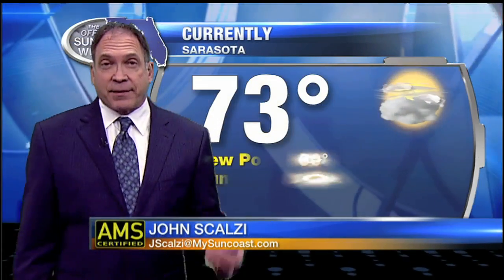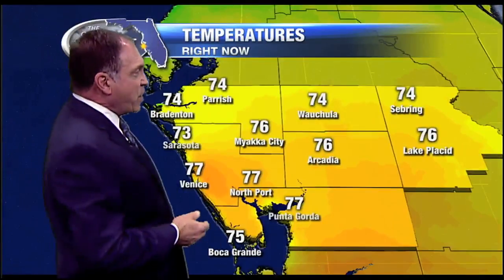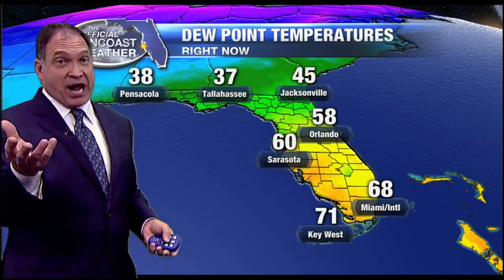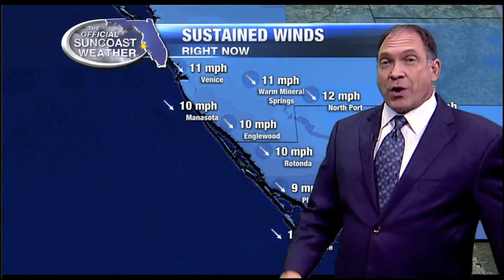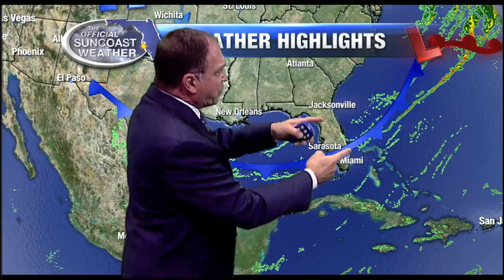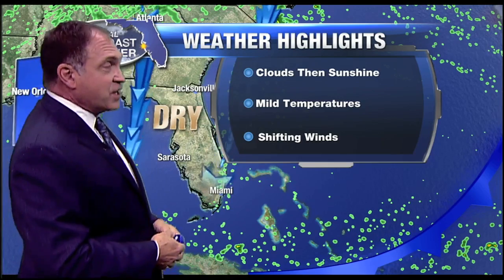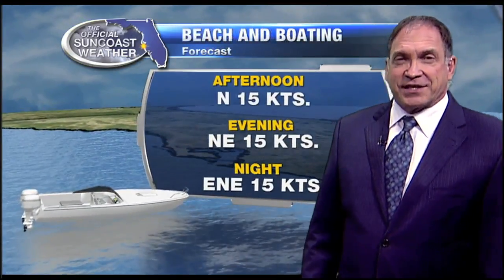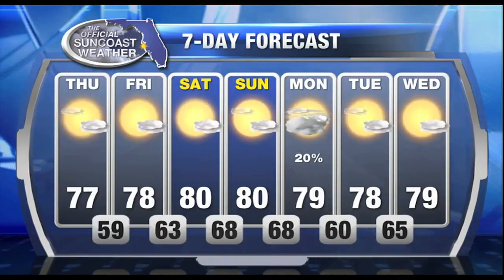Official Suncoast Forecast Noon - Thursday December 15, 2016